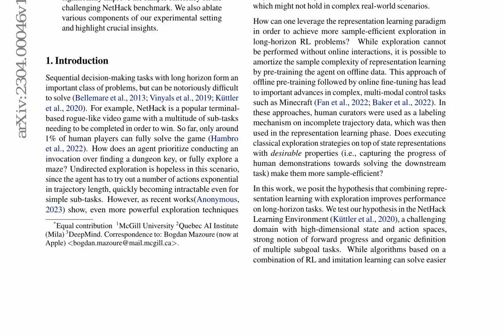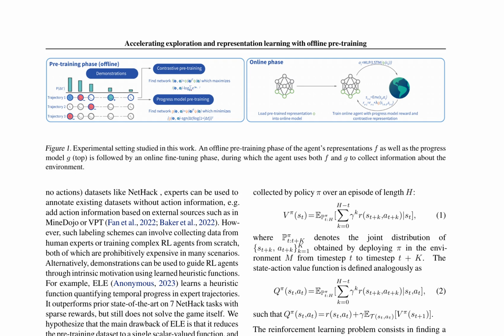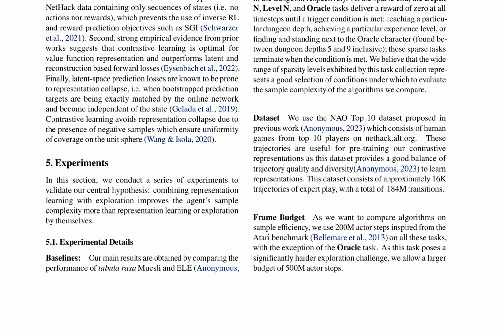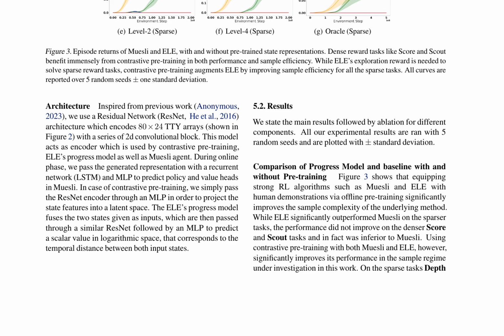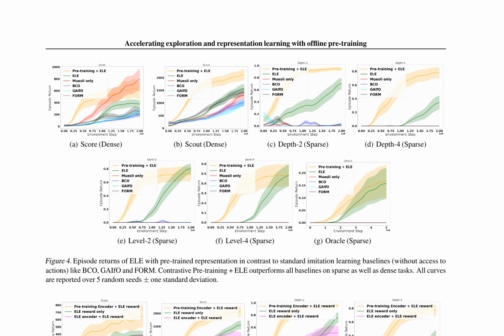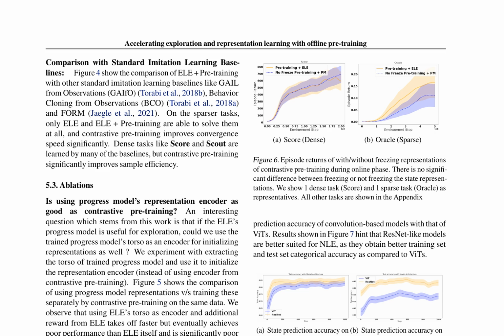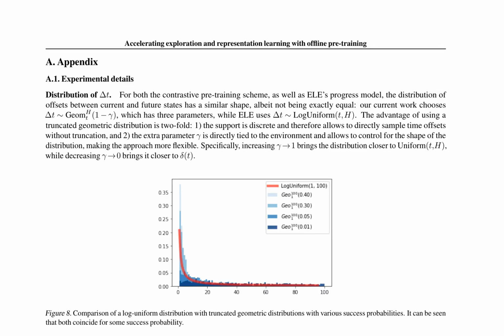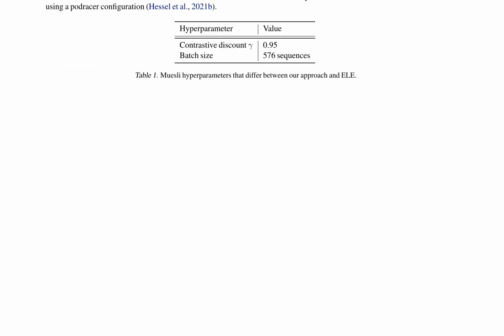Accelerating exploration and representation learning with offline pre-training - ArXiv:2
Title: Accelerating exploration and representation learning with offline pre-training

Authors: Bogdan Mazoure, Jake Bruce, Doina Precup, Rob Fergus, Ankit Anand

Abstract:
Sequential decision-making agents struggle with long horizon tasks, since solving them requires multi-step reasoning. Most reinforcement learning (RL) algorithms address this challenge by improved credit assignment, introducing memory capability, altering the agent's intrinsic motivation (i.e. exploration) or its worldview (i.e. knowledge representation). Many of these components could be learned from offline data. In this work, we follow the hypothesis that exploration and representation learning can be improved by separately learning two different models from a single offline dataset. We show that learning a state representation using noise-contrastive estimation and a model of auxiliary reward separately from a single collection of human demonstrations can significantly improve the sample efficiency on the challenging NetHack benchmark. We also ablate various components of our experimental setting and highlight crucial insights.